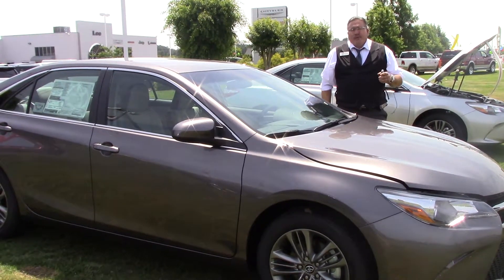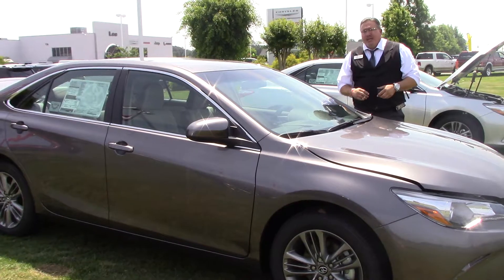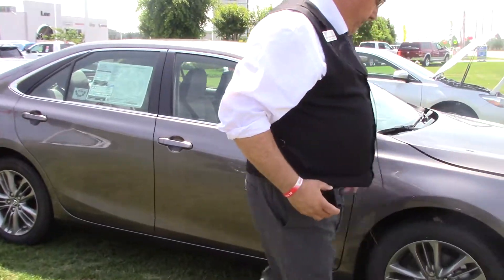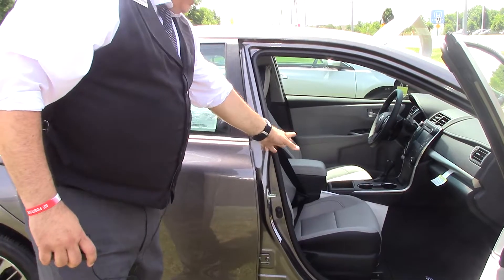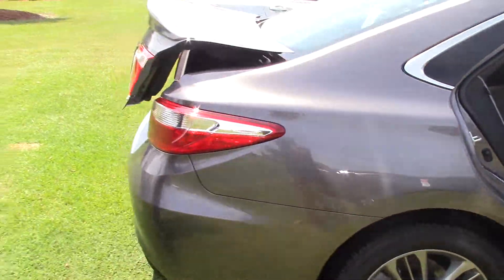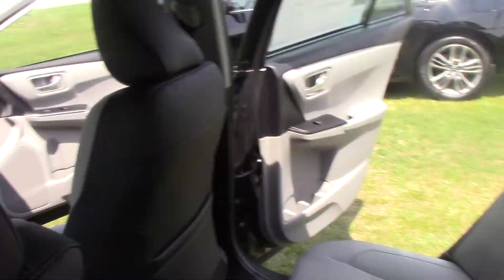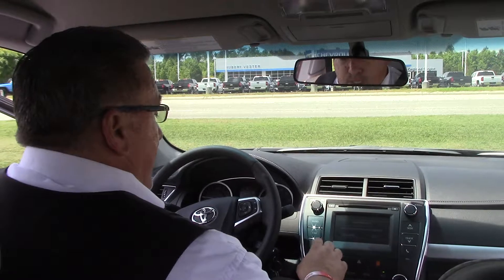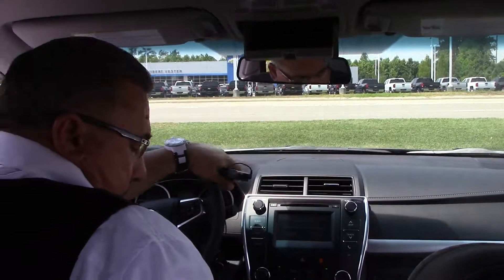2017 Toyota Camry SE Wilson, NC Wlkaorund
Gray 2017 Toyota Camry SE FWD 6-Speed Automatic 2.5L I4 SMPI DOHC Camry SE, 4D Sedan, 2.5L I4 SMPI DOHC, 6-Speed Automatic, FWD, Gray, Graphite Cloth. Recent Arrival! 33/24 Highway/City MPG Awards: * 2017 IIHS Top Safety Pick+ Reviews: * Comfortable and spacious interior with above-average rear seat space; easy to see out of; luxury and sport trim levels cater to different driving preferences; user-friendly interior controls; smooth and powerful V6 engine. Source: Edmunds